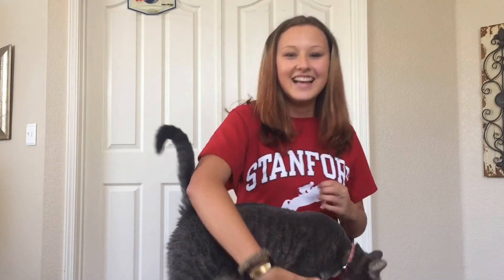Dapples and Bays Tag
(WATCH IN HD:) New video editor who dis??

Hey guys! Please comment some questions for a Q&A below. Your question will be read and answered along with your username! Horsey and non-horsey related questions welcomed! Also, as always, let me know what videos you want to see in the comment section. Love you all!

Favorite color of horse/your horse's color?
Favorite breed of horse/your horse's breed?
Favorite season to ride in?
Horses or ponies?
What discipline do you do/want to do?
Favorite tack store?
Favorite thing to do with your horse?
Do you own, lease or lesson?
What are your riding goals?
What are your riding accomplishments?